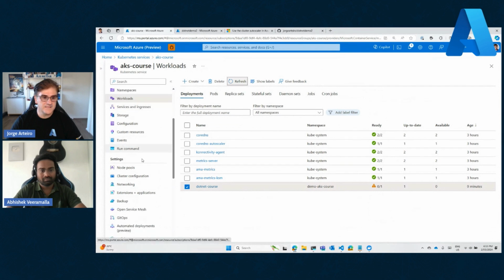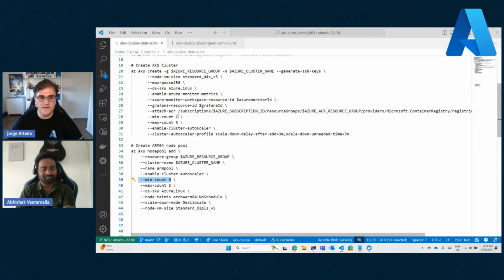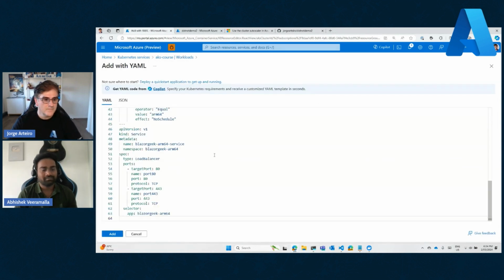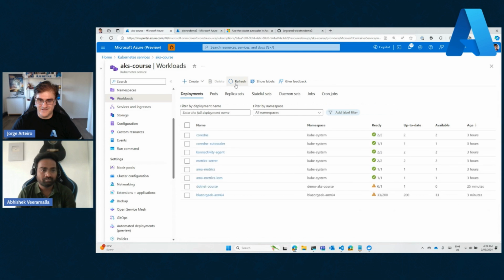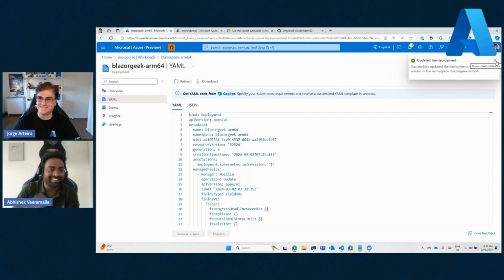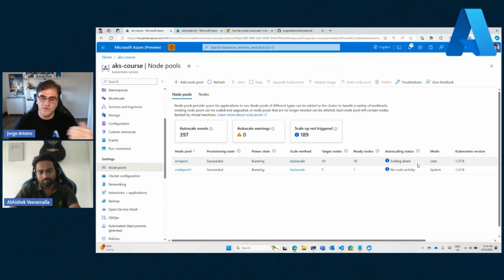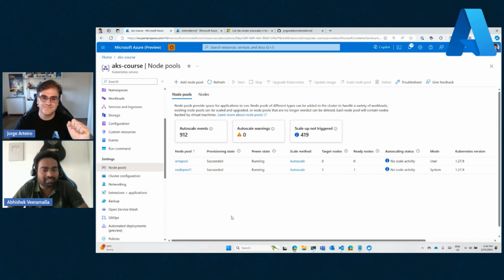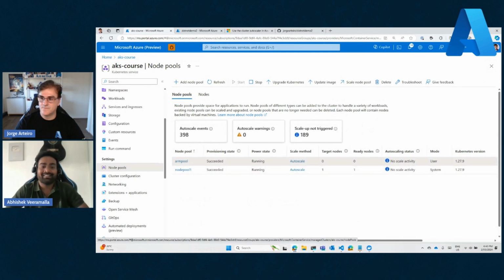Day-26 | Scale your Kubernetes Cluster in a Cost Optimized Way | Useful Tips to reduce cost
This video is part of Azure Zero to Hero (Free Azure Course including Azure DevOps). You can follow the link below to watch all the videos in this playlist.

You will learn how companies like Netflix, HBO, Jio or others scale their Kubernetes clusters to handle millions of users. Alot of people think they do it using Cluster Auto Scaler but the default Cluster Auto scaler does not help them.

Why ? because the cluster auto scaler takes few minutes to start the node and run the cloud init scripts on the node. Users will see the downtime or slowness during this time which is a bad user experience.

To solve this problem many customers on AWS add a fleet of nodes at once which will solve their problem but it is not a cost efficient way.
Azure has a solution to this. Cluster Auto Scaler with certain configurations will solve this problem.

High Level System Design of Large systems
HLD of large systems
DevOps Projects 2024
DevOps CI/CD Projects
Free Azure Course
Azure DevOps
Learn Azure
Azure simplified
Azure Fundamentals
AZ-900 course
AZ-900 certification courses
Videos to clear AZ-900 .